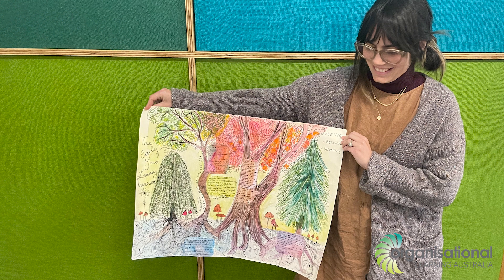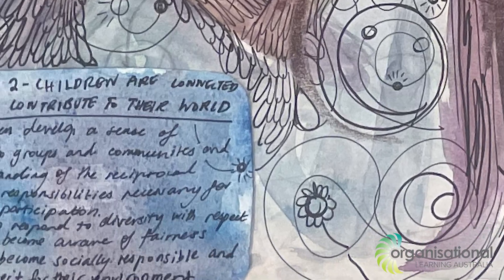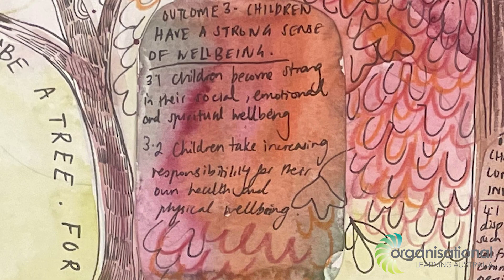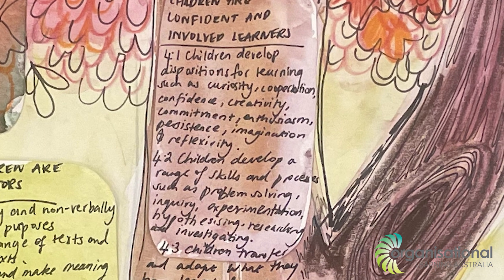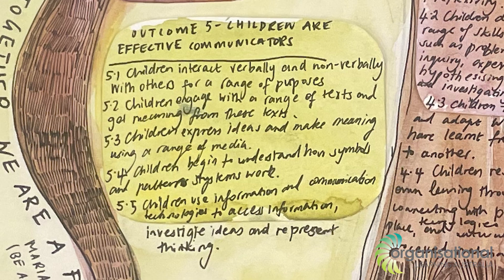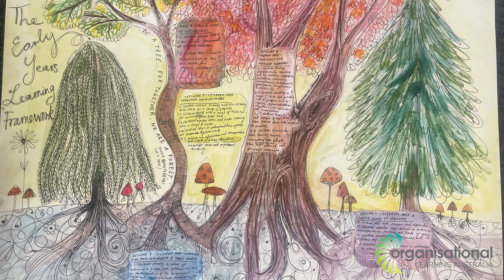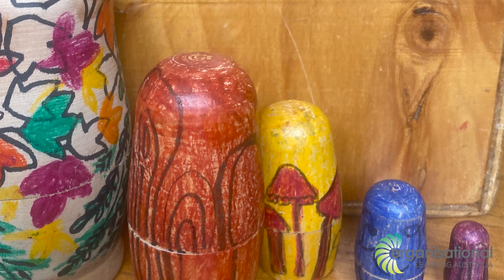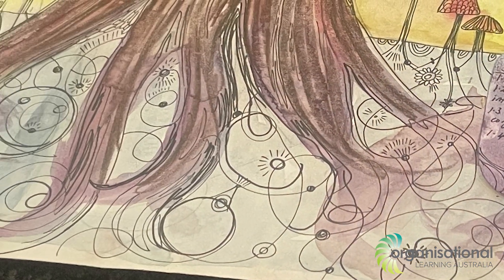Making Early Years Learning Framework Personal - Alanna Barca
Here's a great example from our Certificate 3 course, using an approved learning framework to guide practice in a fun and enjoyable way.

Enrol now in our Certificate III Early Childhood Education and Care (government subsides places available)